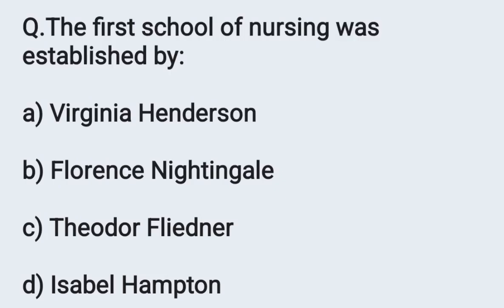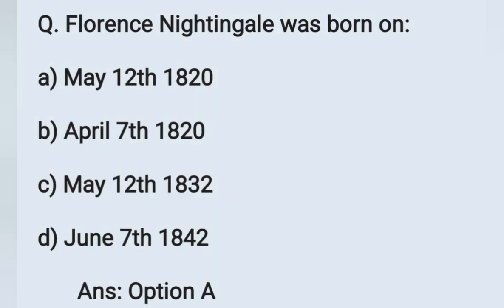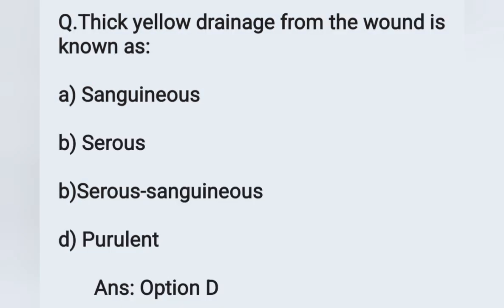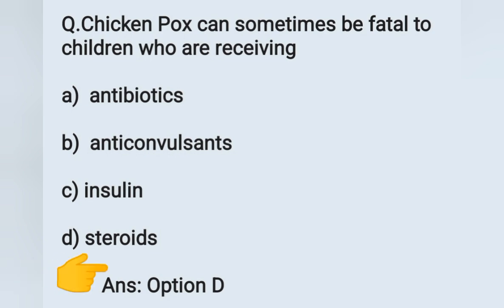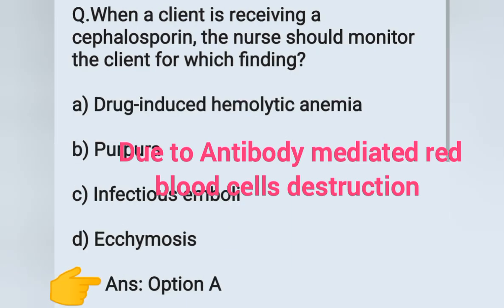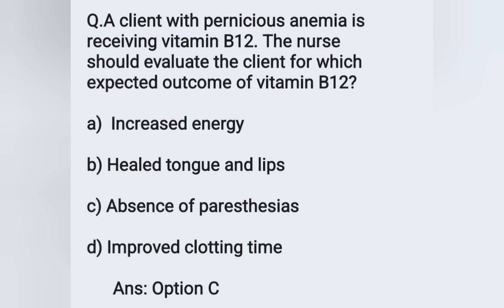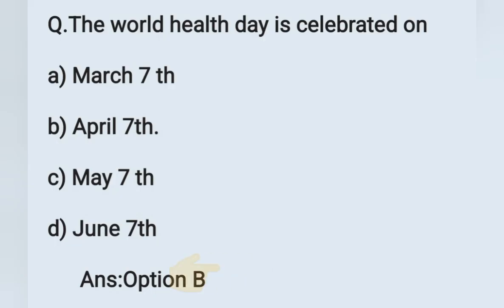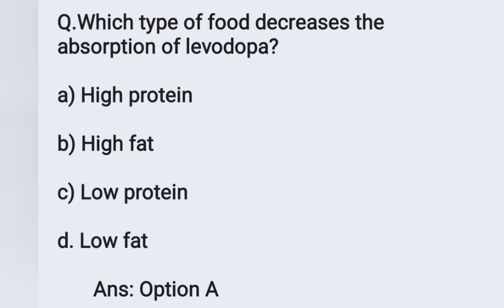MHSRB/RRB Nursing Officer Exam Preparation/Important and Previous Year Questions/Special MCQ Part 12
Important and Previous Year Questions
Special MCQ Part 12